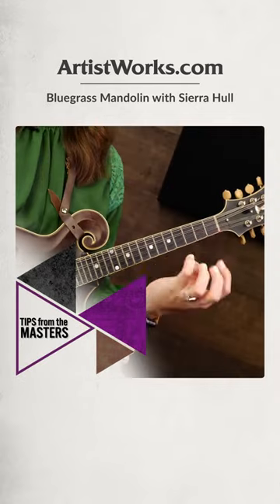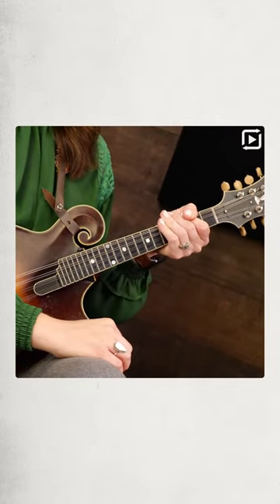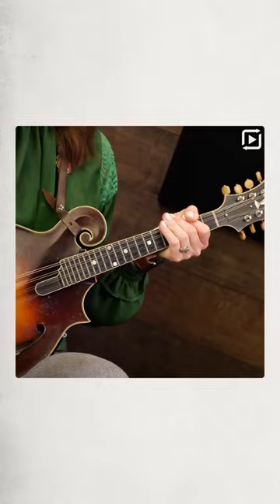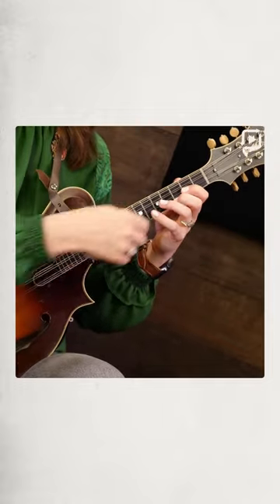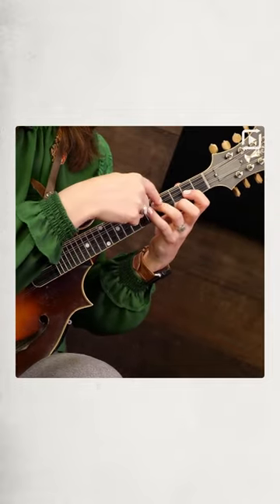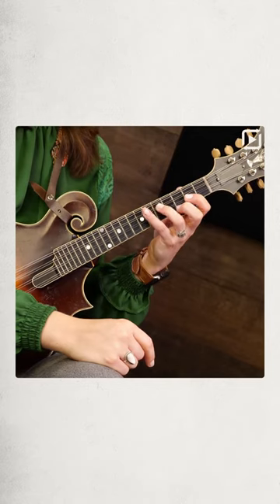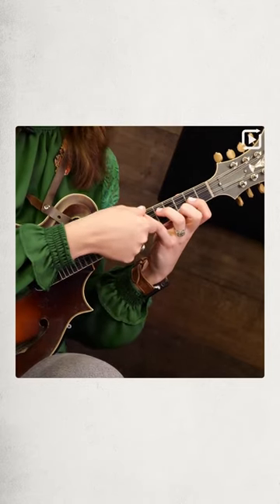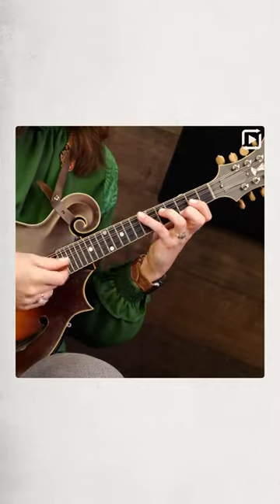Tips from the Masters: The G Chop Chord with Sierra Hull || ArtistWorks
Welcome to our “Tips from the Masters” series! In this online mandolin lesson, Grammy Award-winning musician, 6-time IBMA “Mandolin Player of the Year,” and ArtistWorks master bluegrass mandolin instructor,  Sierra Hull, provides a quick tip on properly fingering a G chop chord.

More on "Bluegrass Mandolin with Sierra Hull:"
Have you always wanted to learn how to play bluegrass mandolin? Through our comprehensive mandolin lessons online and Video Exchange Learning platform here at ArtistWorks, you can learn from internationally renowned players, like Sierra Hull, and get personal feedback on your playing.

Sierra’s course starts with the basics and teaches everything from beginner mandolin to advanced performance techniques, classic bluegrass tunes, and beyond. So, whether you’re a beginner, intermediate, or advanced player, all levels are welcome and all students will grow and improve their skills as mandolinists and musicians.